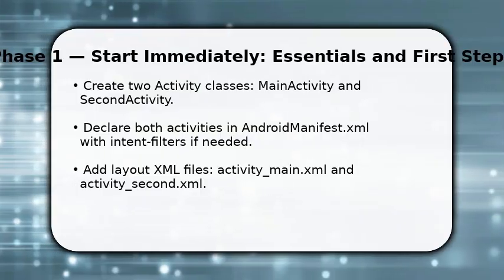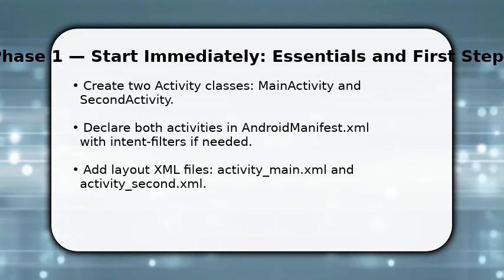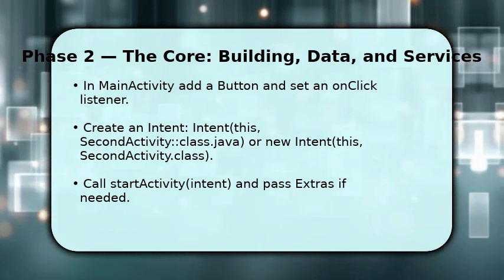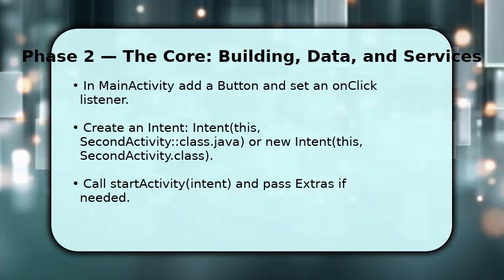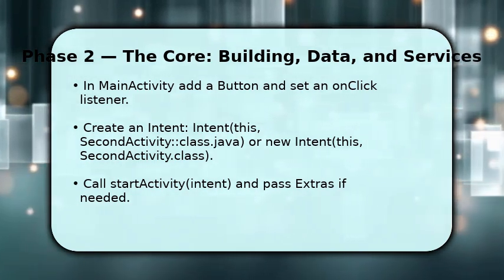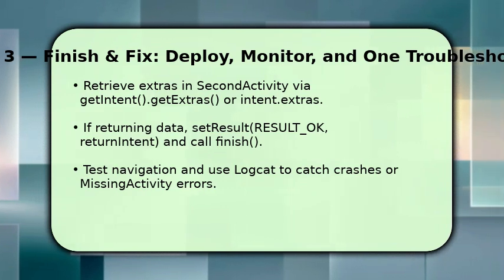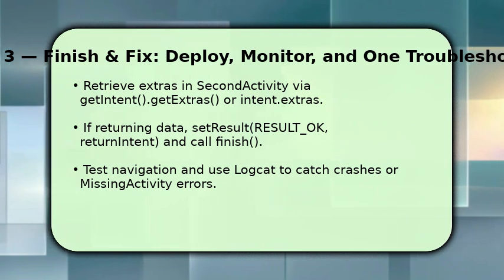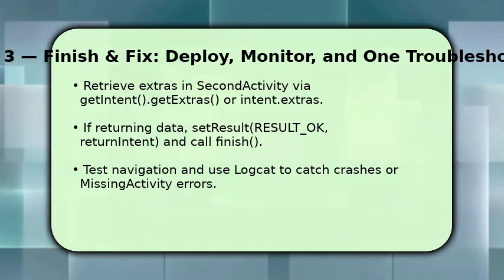How to Link Two Activities in Android Studio - Step by Step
How to Link Two Activities in Android Studio - Step by Step | 🔒 Surfshark VPN Deal — Stay private and secure. $1.99/mo + 3 Months Free ▸

Dive into the world of Android development as we guide you through linking two activities in Android Studio. This step-by-step tutorial is perfect for both beginners and experienced developers looking to enhance their app's functionality with seamless activity transitions.